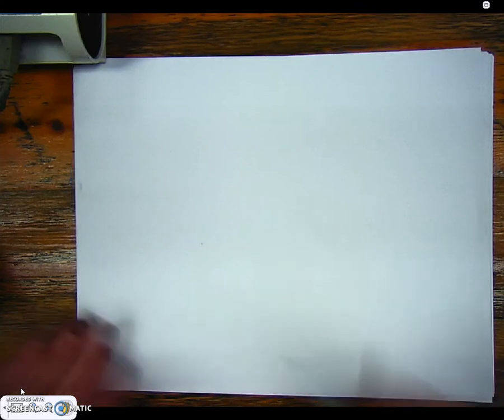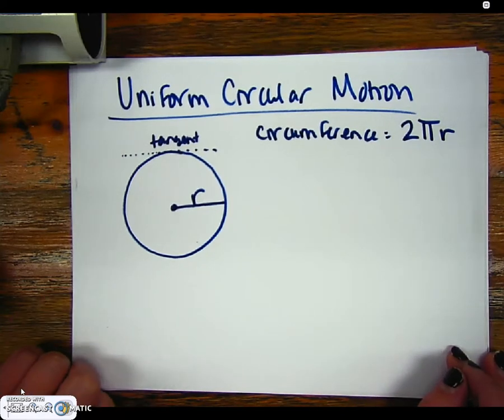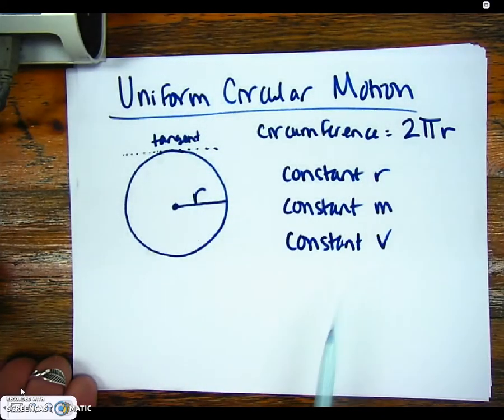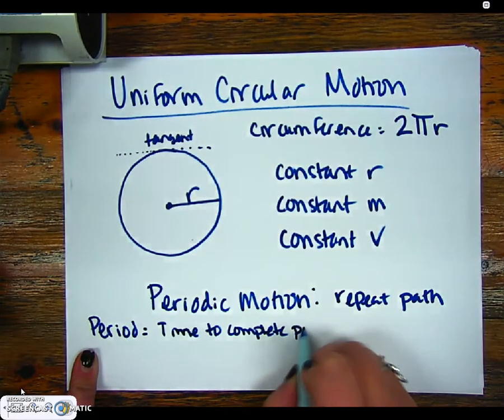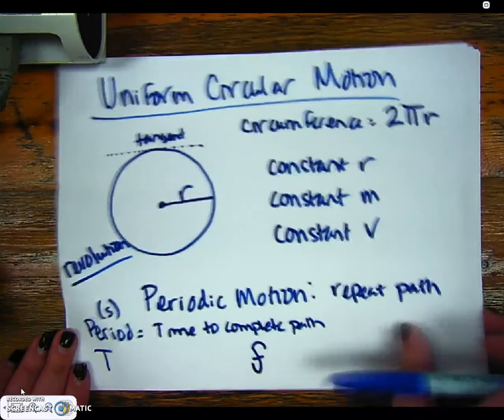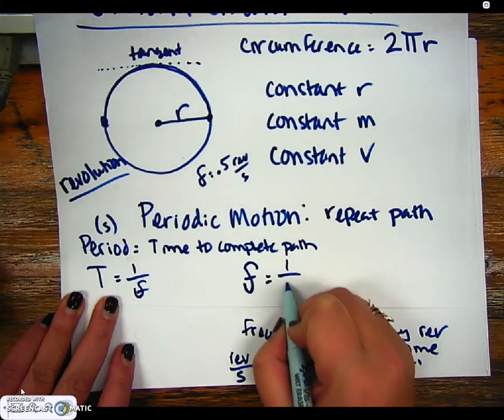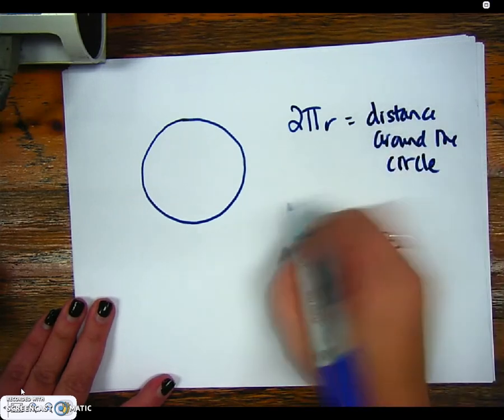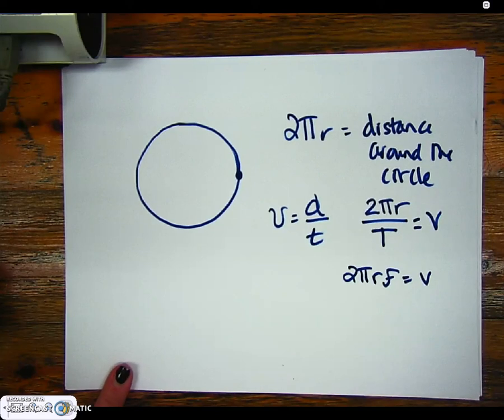AP Phys 1 Video 2.7 Circles